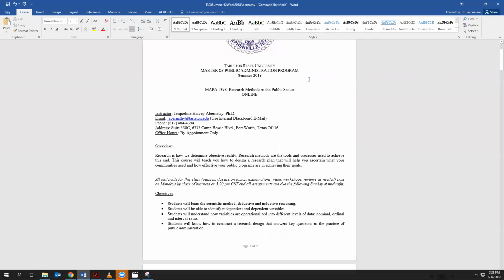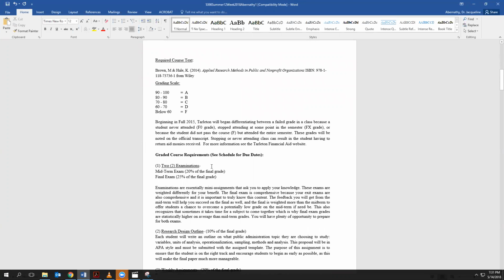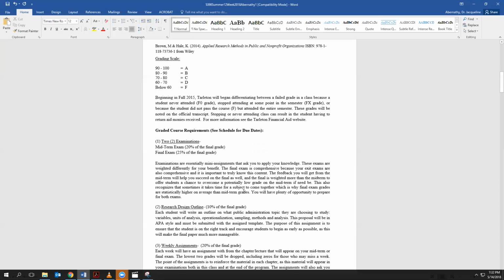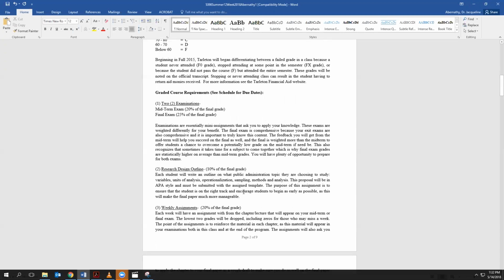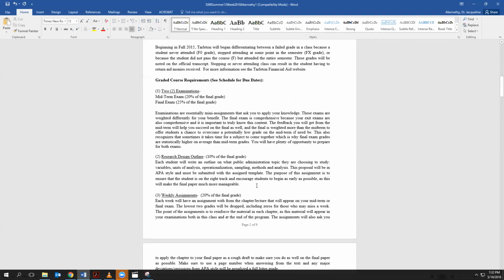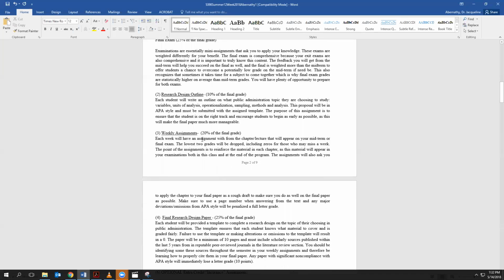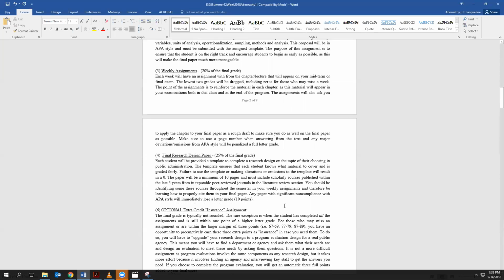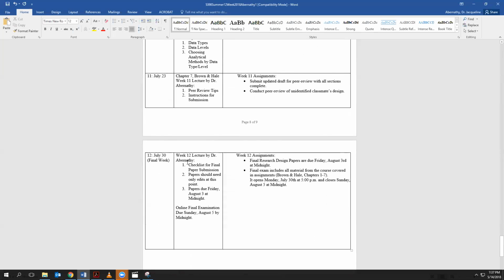Introductory Video #3 Syllabus Explanation for MAPA 5398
The ins and outs of this class.